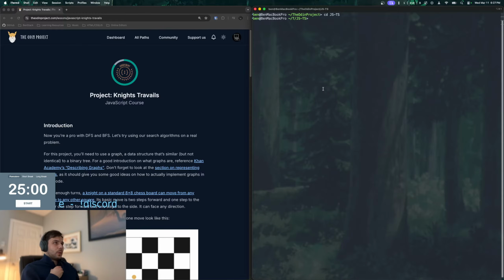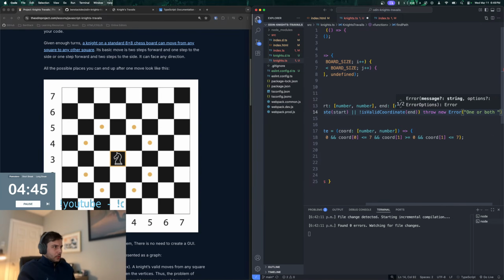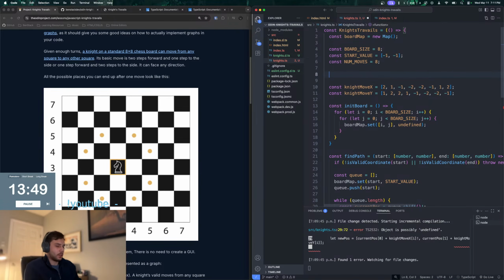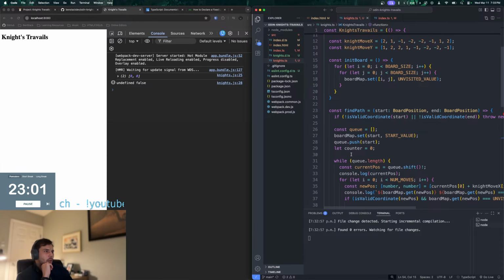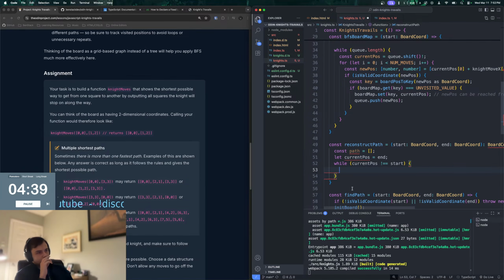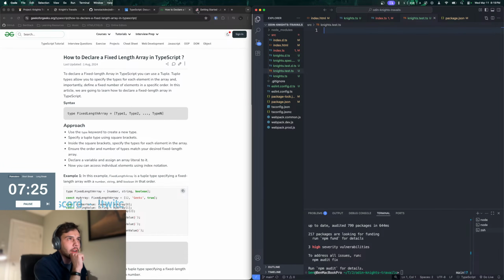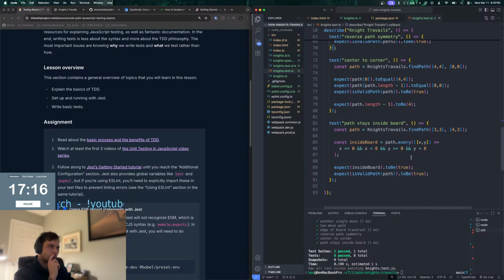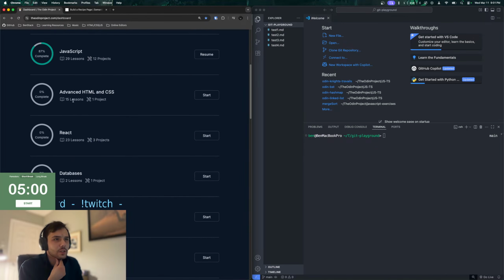Day 38 learning web dev until I know what I’m doing | study, code, hangout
💻 Today’s livestream ➡️ Studying beginner CS concepts and solving DSA exercises with JS/TS. If there's time, I'll also start a Battleship clone built with HTML/CSS/JS (TS).

My name’s BenStack or Ben, and my goal with these streams is purely to learn and improve on my web development skills.